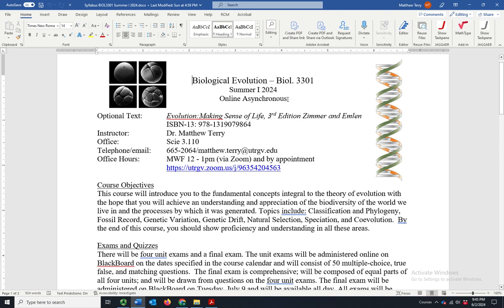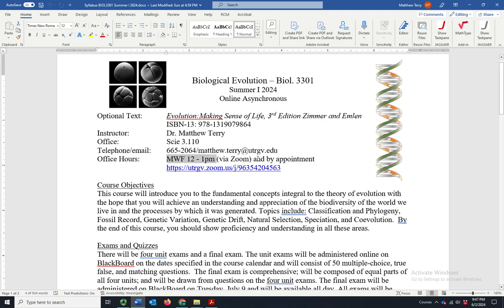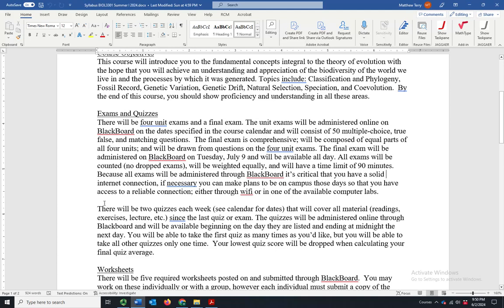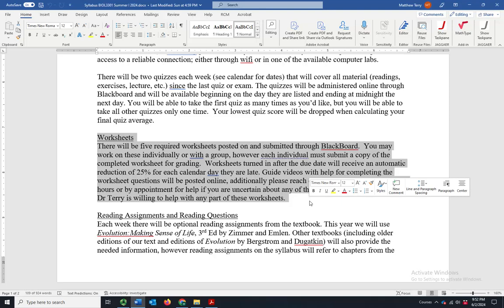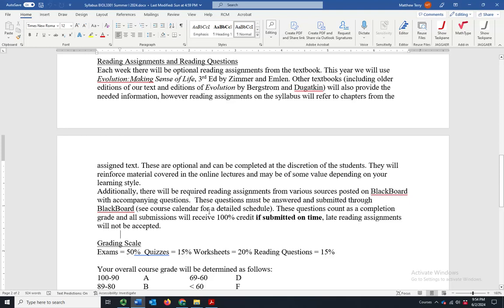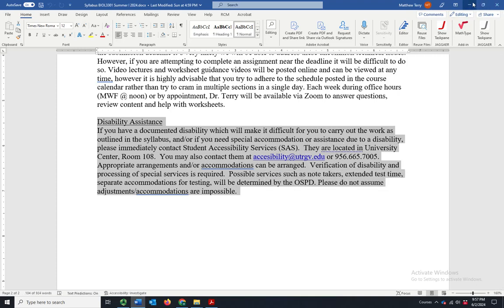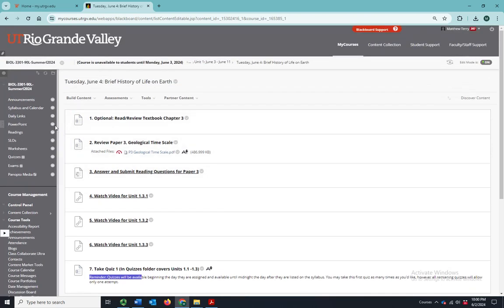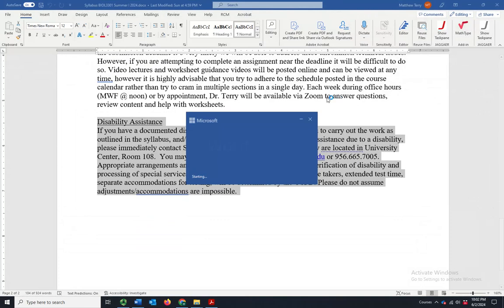Summer I 2024 Orientation Video default